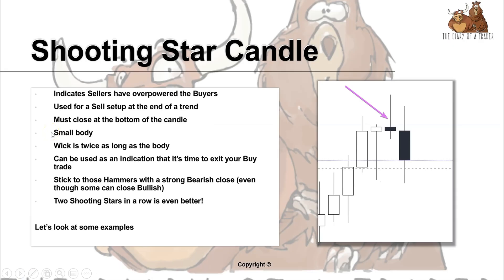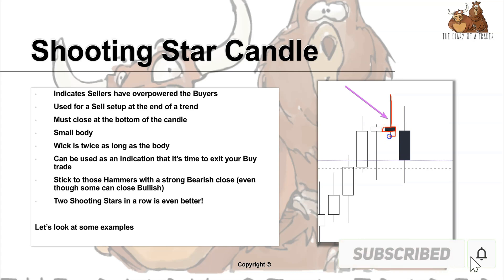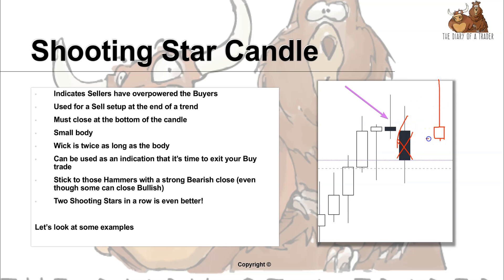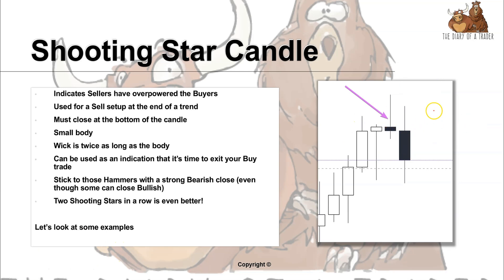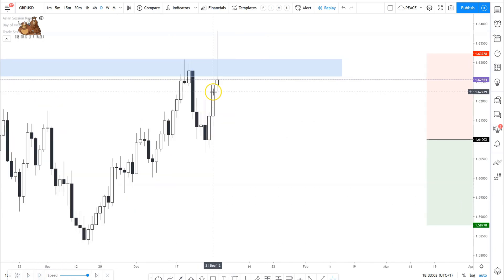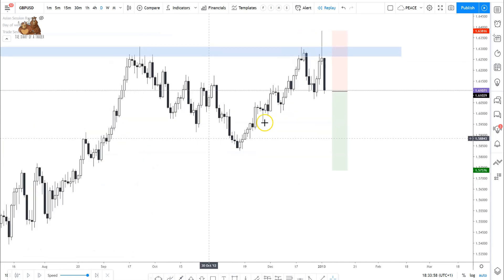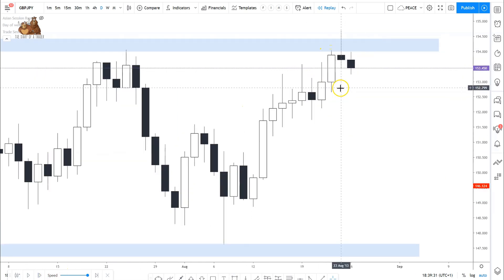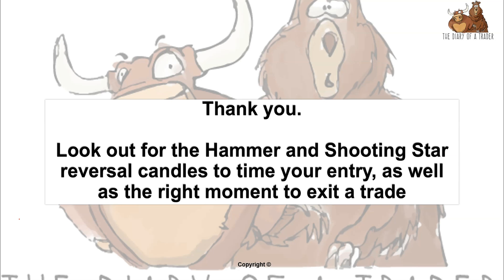shooting start candlestick - Candlestick analysis [ A - Z ]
What is a Shooting Star?
A shooting star is a bearish candlestick with a long upper shadow, little or no lower shadow, and a small real body near the low of the day. It appears after an uptrend. Said differently, a shooting star is a type of candlestick that forms when a security opens, advances significantly, but then closes the day near the open again.

For a candlestick to be considered a shooting star, the formation must appear during a price advance. Also, the distance between the highest price of the day and the opening price must be more than twice as large as the shooting star's body. There should be little to no shadow below the real body.

KEY TAKEAWAYS
A shooting star occurs after an advance and indicates the price could start falling.

The formation is bearish because the price tried to rise significantly during the day, but then the sellers took over and pushed the price back down toward the open.

Traders typically wait to see what the next candle (period) does following a shooting star. If the price declines during the next period they may sell or short.

If the price rises after a shooting star, the formation may have been a false signal or the candle is marking a potential resistance area around the price range of the candle.